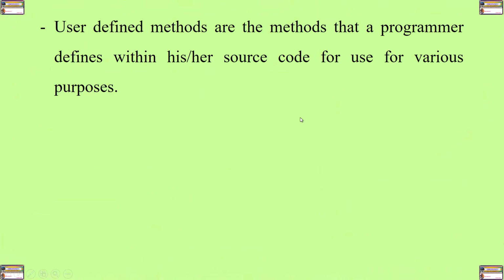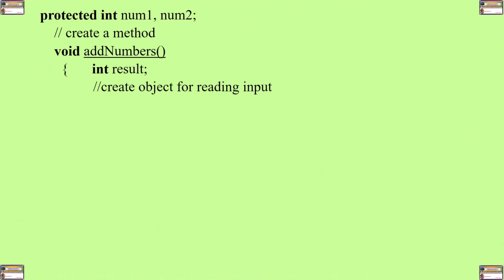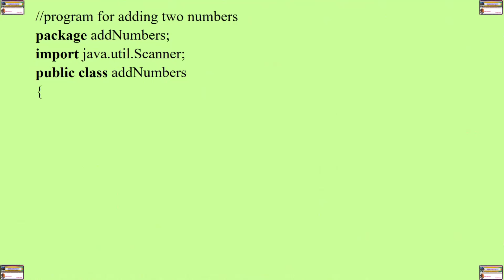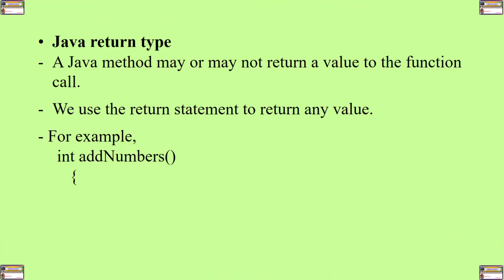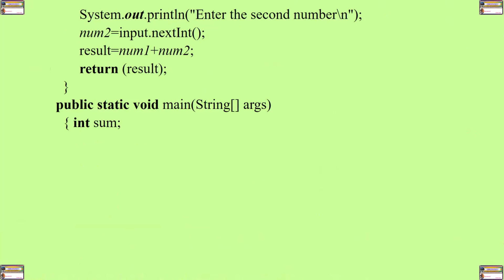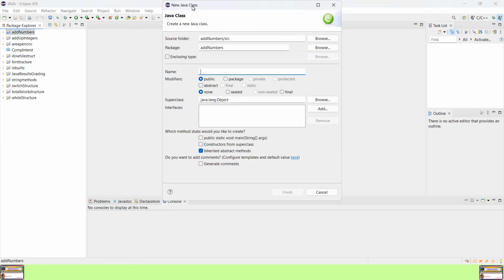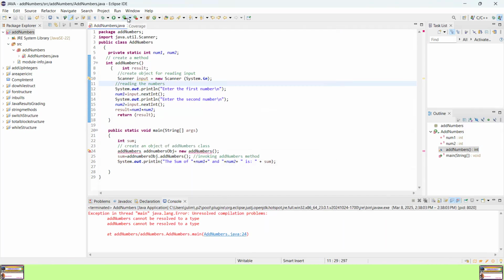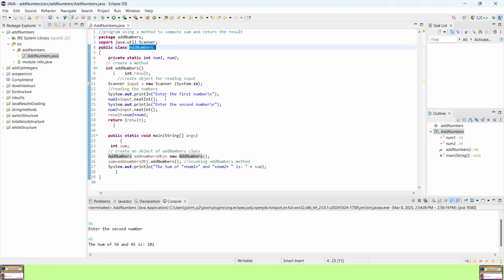Creating and Using User Defined Methods in Java Object Oriented Programming Language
This video describes user-defined methods, explains how they are coded, how they are declared or created, as well as how they are invoked or called. It also explains how the methods return a value to the caller, and demonstrates how to code programs in Java Object Oriented Programming language that implement the user-defined methods especially through the Eclipse IDE.